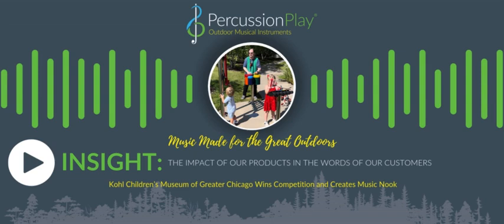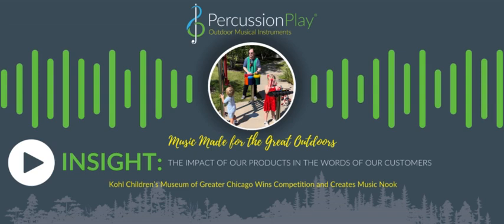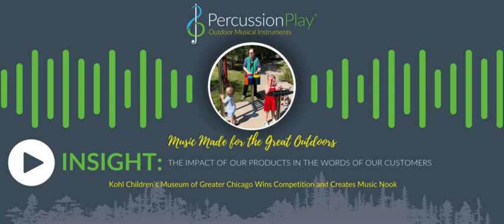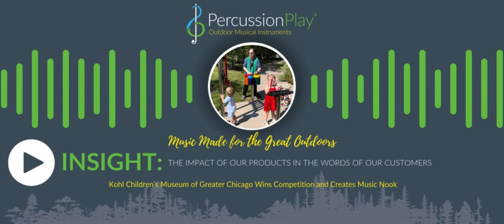Percussion Play Insight | Kohl Children's Museum of Greater Chicago Creates Outdoor Music Nook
Listen to Joe Sarr, the Director of Exhibits, as he discusses how the inclusion of outdoor musical instruments has influenced the museum.

Our 'Insights Podcasts' are short episodes created to accompany our Case Studies. In them, our customers discuss the impact our outdoor musical instruments are having on their communities.

Percussion Play creates exciting outdoor musical instruments and musical playground equipment, such as outdoor drums, xylophones, and marimbas, for all ages to explore. These are used in inclusive school playgrounds, sensory gardens, accessible and inclusive local play areas, large urban parks, hospitals, churches, and community open spaces.